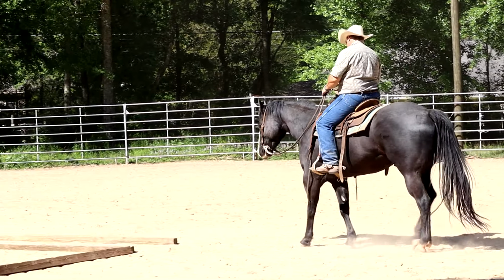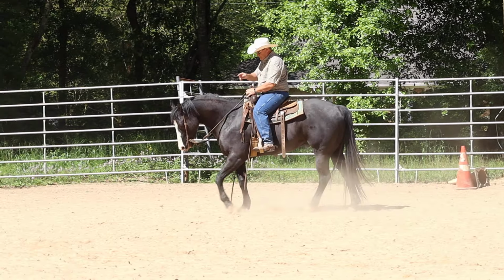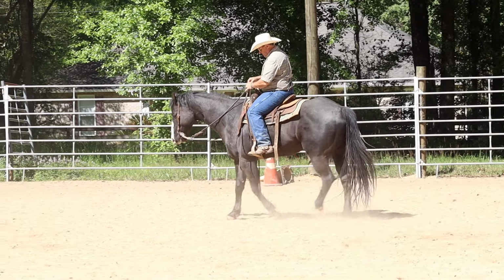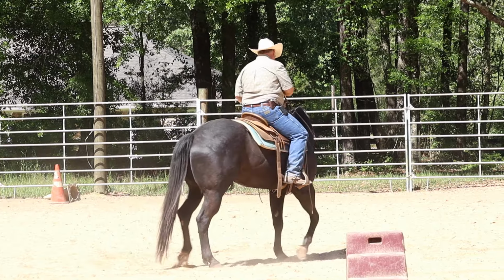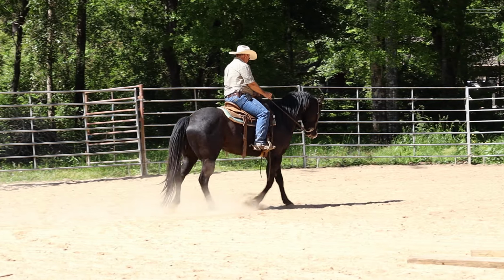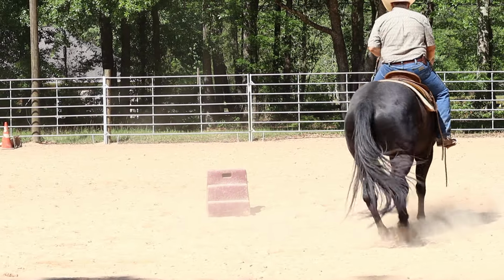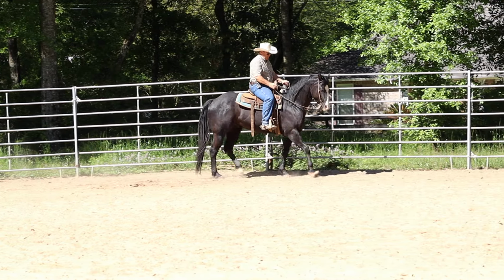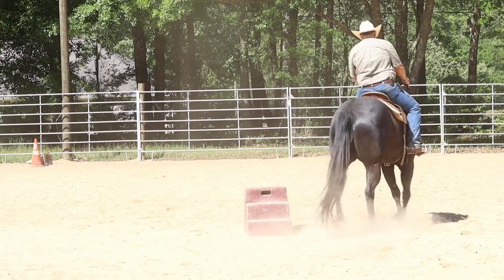Don't ignore this unacceptable behavior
Ignoring unacceptable behaviors encourages more unacceptable behaviors.